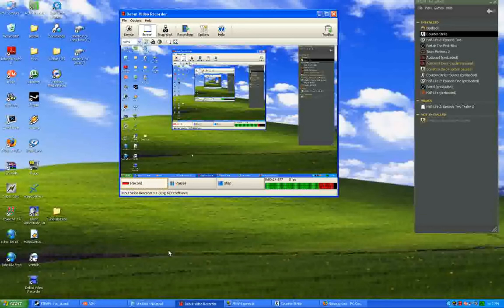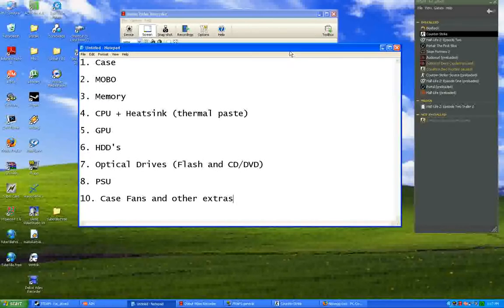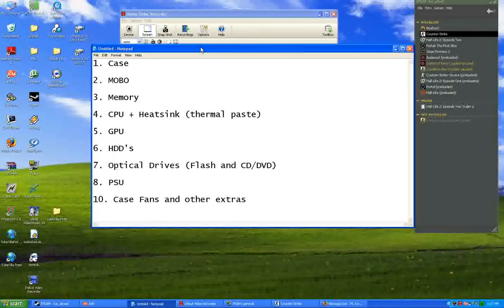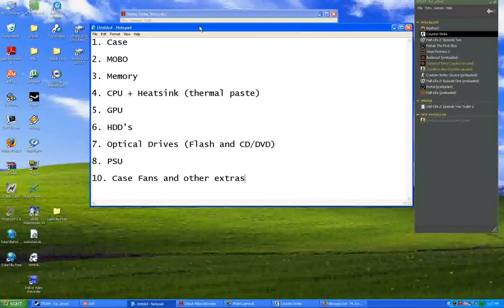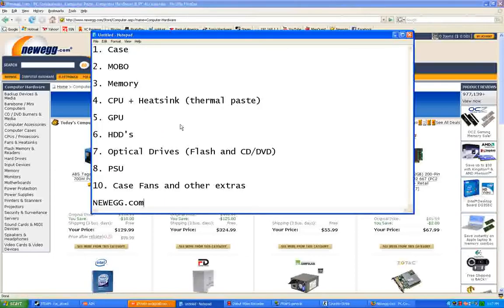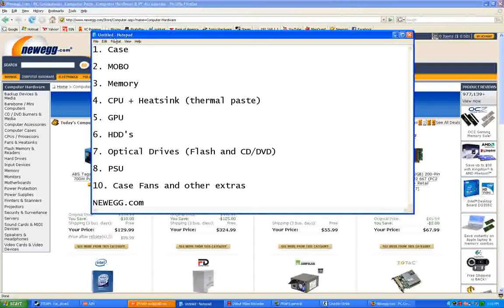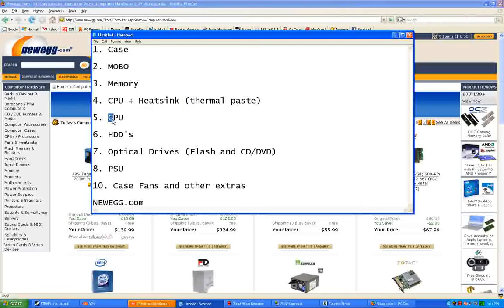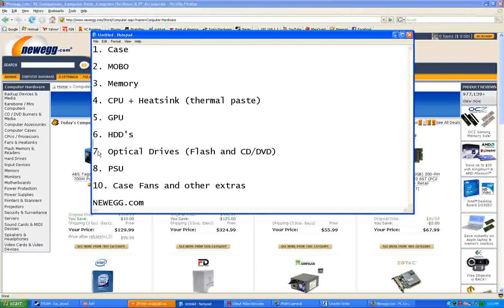So, You Want to Build a Computer? (part I)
Part 1 of a guide to making good computer building decisions.

Questions - PM me